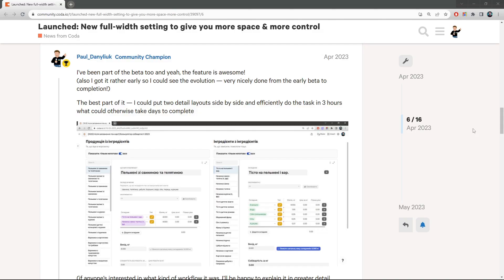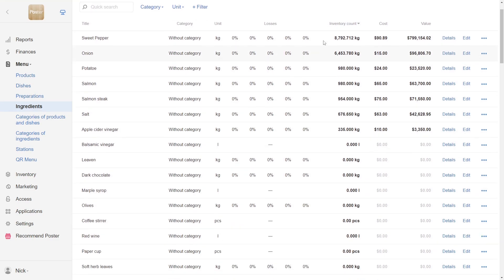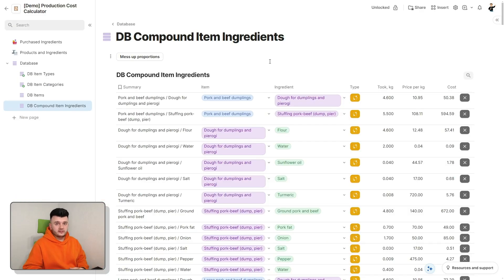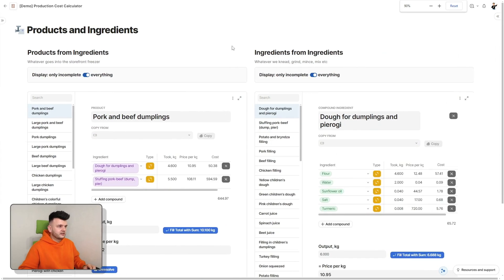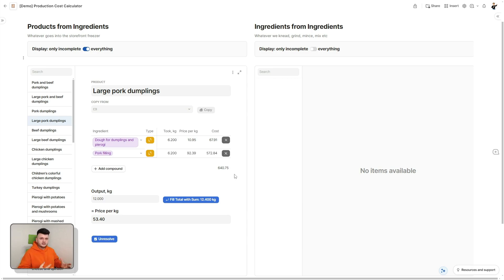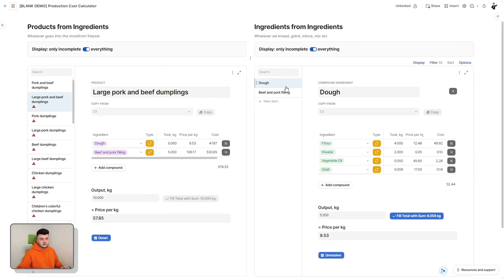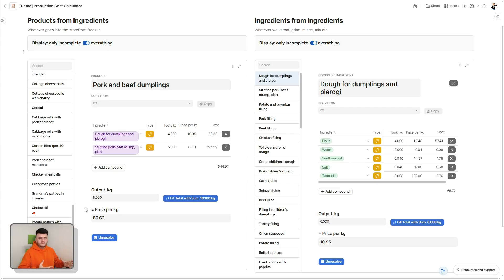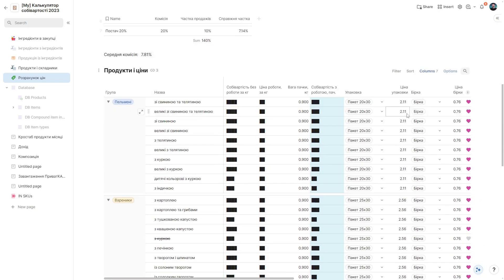Master Class: Production Cost Calculator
Our homemade frozen food shop 🤤

Let me show you one of the simplest yet the most helpful and powerful docs I've built for our little family business. With this witty Coda setup we saved literally (literally!) a few days of work that we'd otherwise spend if we just used an off the shelf tool. Insanely inspirational!

Sorry for the delays here 😅 and I hope this episode was worth the wait.